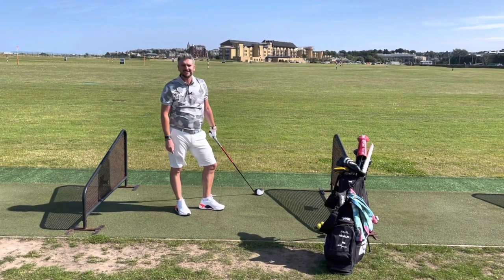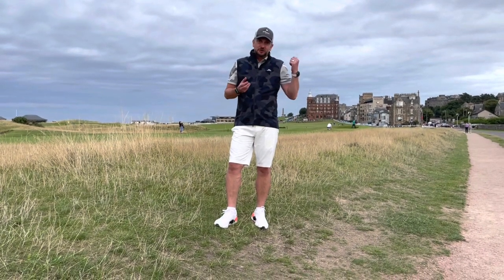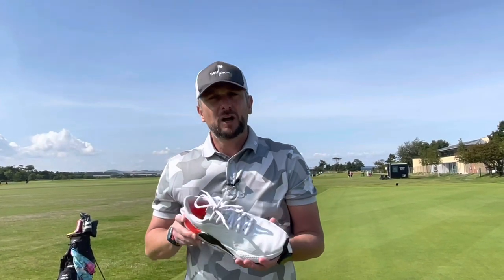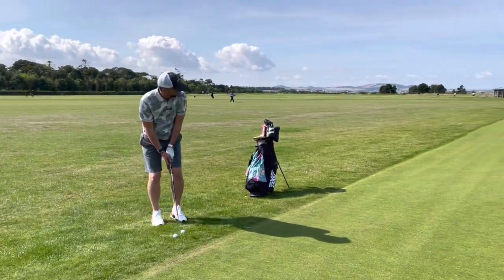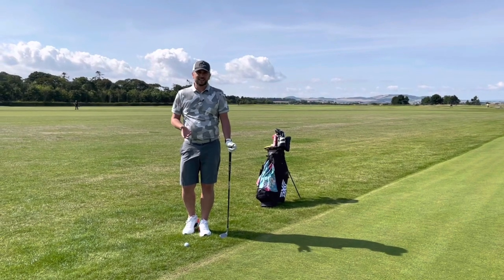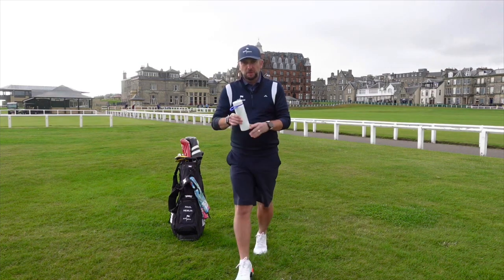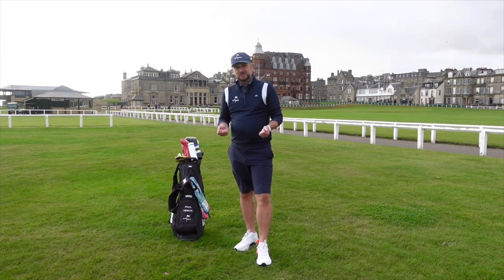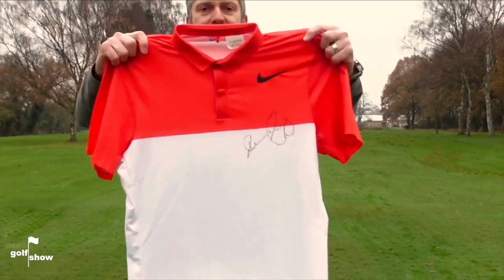Golf Show Episode 46 | Puma RS-G review | Playing the Wrong Ball | End Plastic Waste in Golf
Hi everyone!

This episode is packed with a new golf shoe review, an explanation of a rule that is commonly misunderstood, our thoughts on waste plastic in golf, two fantastic Subscriber's own golf videos and a Rory McIlroy giveaway!

PUMA RS-G GOLF SHOE REVIEW:
Has Paul mentioned he likes golf shoes?

This week he tests out the new 'bold and bulky' RS-G crossover golf shoe from Puma.  At £89.99 are these a great investment?

It is a striking design and comes in 6 different colours, but how comfortable is it?  Will it shred Paul's feet like the other shoes he has reviewed this year?

GOLF RULES - PLAYING THE WRONG BALL:
Paul explains in simple language what you need to do if you accidentally play a shot with the wrong ball.  This is a rule that differs for Matchplay and Strokeplay.

END PLASTIC WASTE IN GOLF:
The golf industry is doing a lot to end plastic waste, but there is one simple thing that all golfers could do to make a massive difference.

Send us your golfing videos so YOU can be the star of the Golf Show!  Check out this week's best videos!

If you want to be in with a chance of winning on of Rory McIlroy's very own 'custom fit' Nike Golf shirts, signed by the 4 time Major Champion then you need to watch this and Subscribe to the Golf Show.

RELATED GOLF SHOW EPISODES MENTIONED IN THIS EPISODE:
Golf Show Episode 27 - Have I played the WRONG golf ball for years? I have a Titleist ball fitting